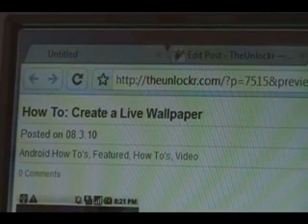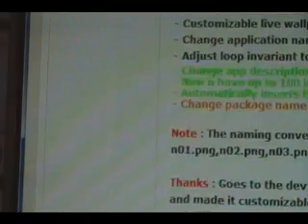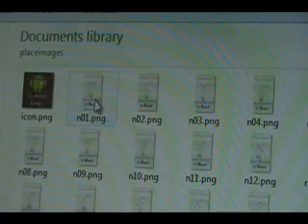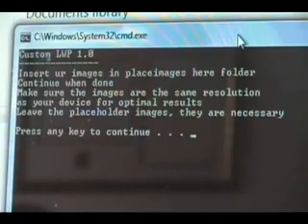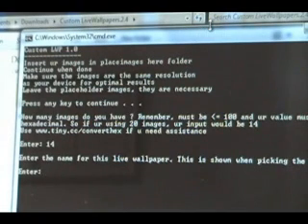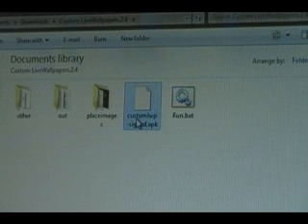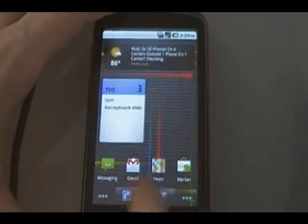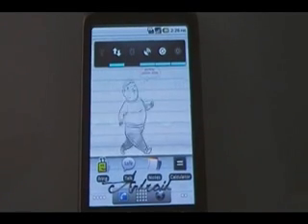How To Create a Live Wallpaper